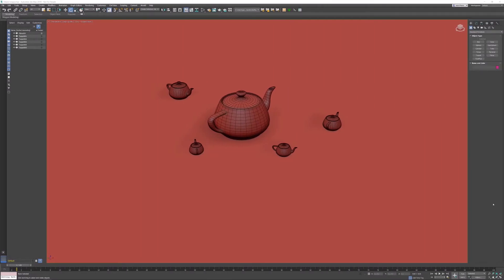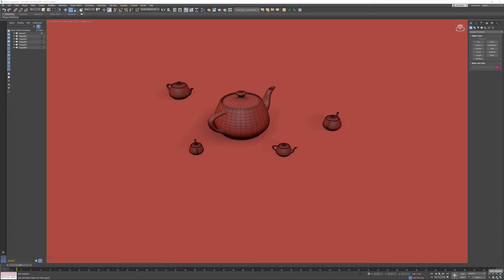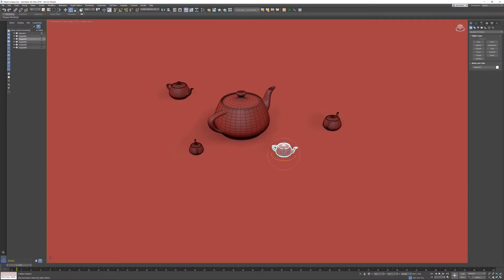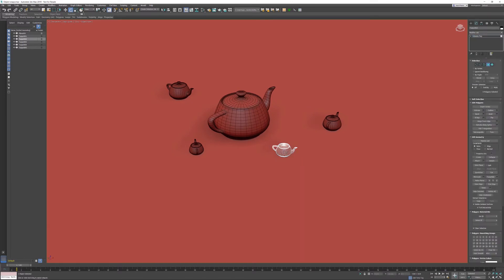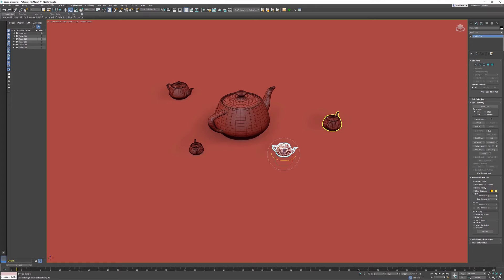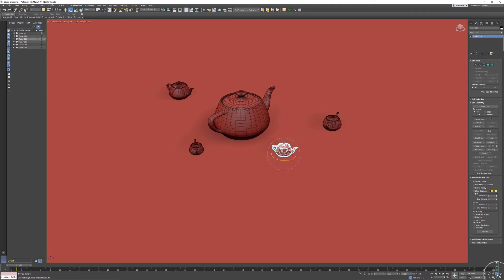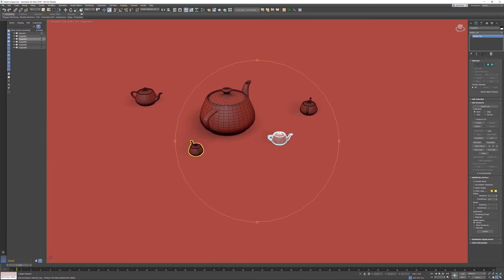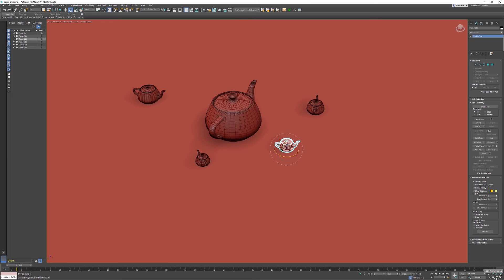Tech Thursday: 3DS Max - Orbit point of interest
In this weeks Tech Thursday we look at the orbit point of interest in 3DS Max. Orbit point of interest uses the cursor location (point of interest) as the center of rotaion. The point of interest remains at the same position in the viewport while the view rotates around its center.